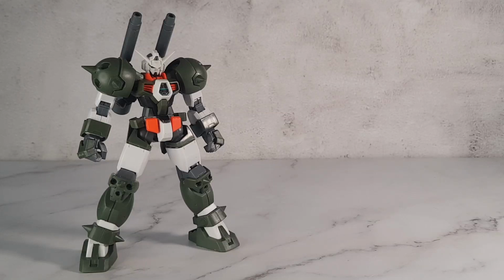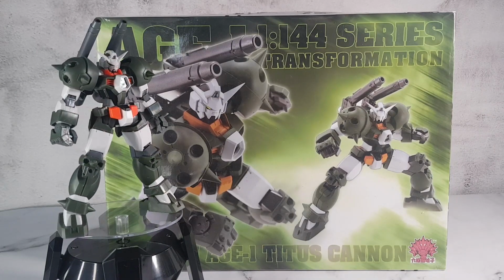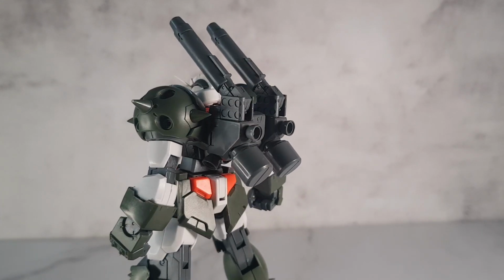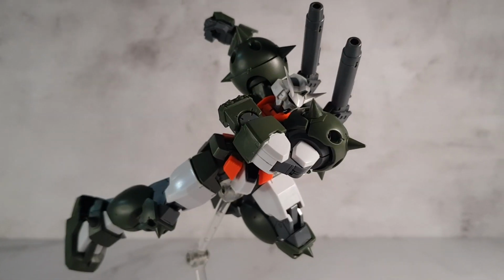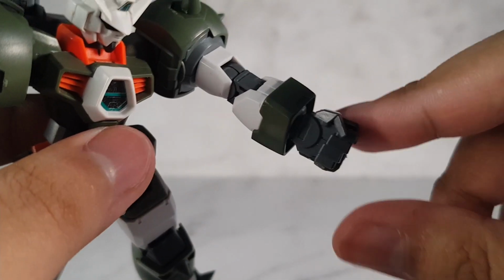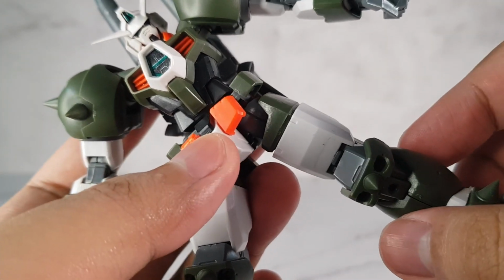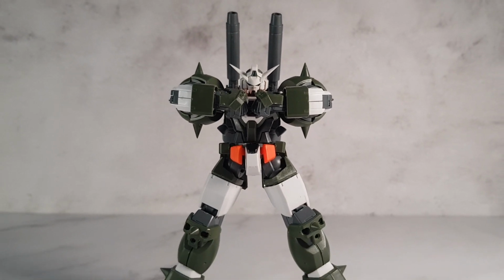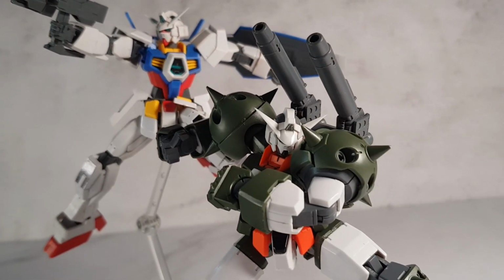Dragon Momoko Age 1 Titus Cannon - MODEL REVIEW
Sorry for the wait! This is a quick review of the Age 1 Titus Cannon by Dragon Momoko. Is this really the best one of the three 1/144 scaled Age 1 Titus that we have right now? Watch the video and find out~

It's pretty barren for now, but I'll try to post there more regularly. :)